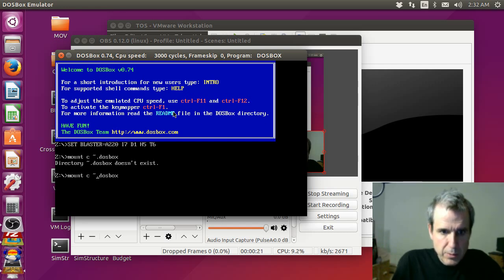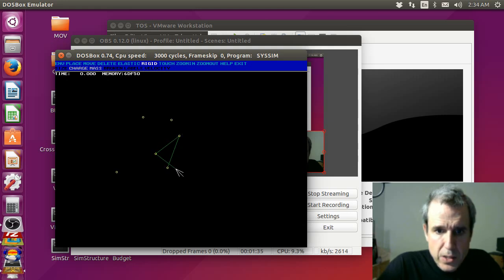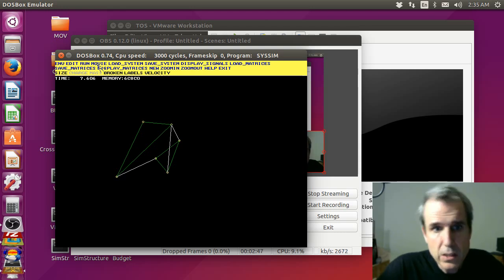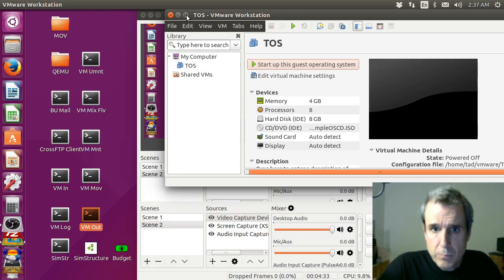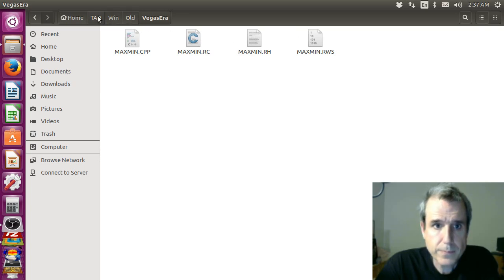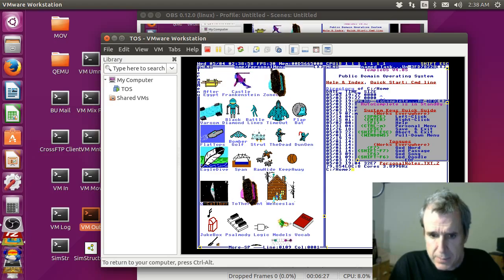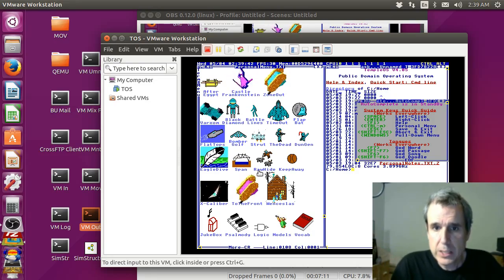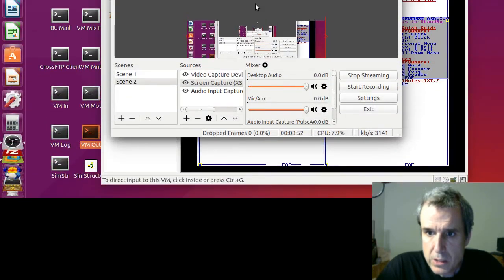584 - This... Is... SimStructure's DOS Predecesor! (TempleOS | Livestream) [2016]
Full File Name: 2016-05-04T00:01:00+00:00 - Terry A Davis Live Stream (Epia97KoYdU).mp4